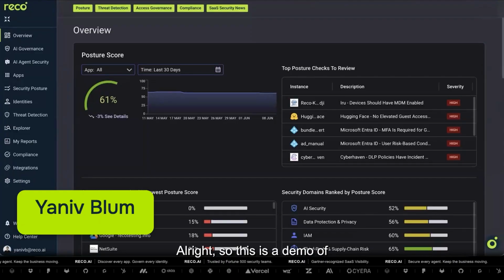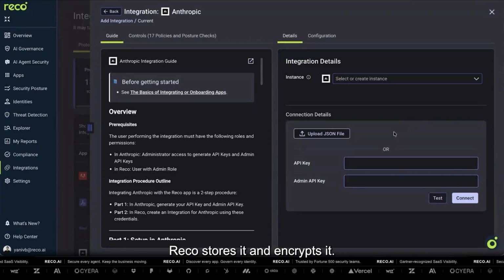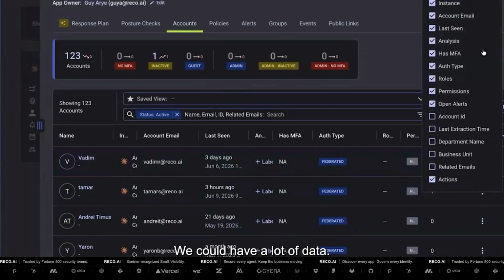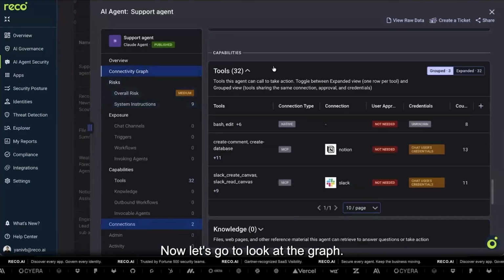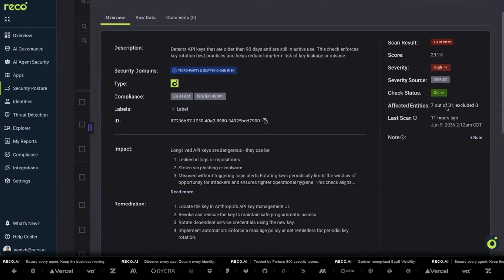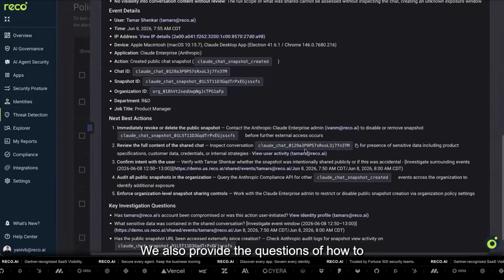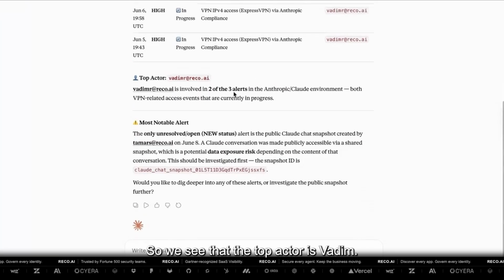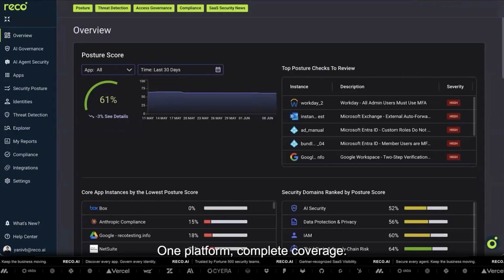𝐂𝐥𝐚𝐮𝐝𝐞 𝐢𝐬 𝐚𝐥𝐫𝐞𝐚𝐝𝐲 𝐢𝐧 𝐲𝐨𝐮𝐫 𝐞𝐧𝐯𝐢𝐫𝐨𝐧𝐦𝐞𝐧𝐭. 𝐓𝐡𝐞 𝐪𝐮𝐞𝐬𝐭𝐢𝐨𝐧 𝐢𝐬 𝐰𝐡𝐞𝐭𝐡𝐞𝐫 𝐲𝐨𝐮𝐫 𝐬𝐞𝐜𝐮𝐫𝐢𝐭𝐲 𝐭𝐞𝐚𝐦 𝐜𝐚𝐧 𝐠𝐨𝐯𝐞𝐫𝐧 𝐢𝐭.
If your security tools connect to Claude Enterprise and stop there, you are missing the developer console entirely: where API keys are created, where agents are built, and where access issues typically start. Reco covers both surfaces and correlates what happens inside Claude with activity across 260+ apps.

𝐓𝐡𝐚𝐭 𝐜𝐫𝐨𝐬𝐬-𝐬𝐨𝐮𝐫𝐜𝐞 𝐯𝐢𝐞𝐰 𝐬𝐮𝐫𝐟𝐚𝐜𝐞𝐬 𝐰𝐡𝐚𝐭 𝐬𝐢𝐧𝐠𝐥𝐞-𝐬𝐮𝐫𝐟𝐚𝐜𝐞 𝐭𝐨𝐨𝐥𝐬 𝐜𝐚𝐧'𝐭 𝐬𝐞𝐞: an agent whose owner left the company last month, with live access to Salesforce and Google Drive and no guardrails set.

Your security team can also query Reco directly from Claude in natural language. Who has access to what, what changed, what's anomalous.
Reco's integration with the Claude Compliance API is now listed in Anthropic's integrations directory.